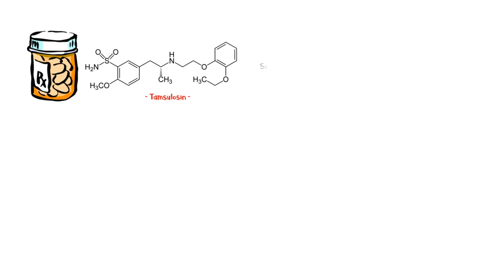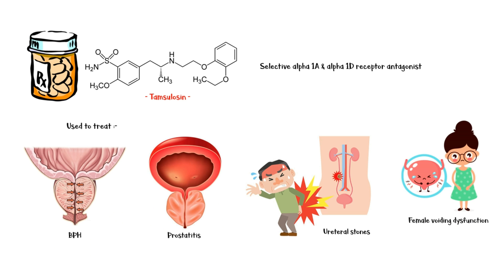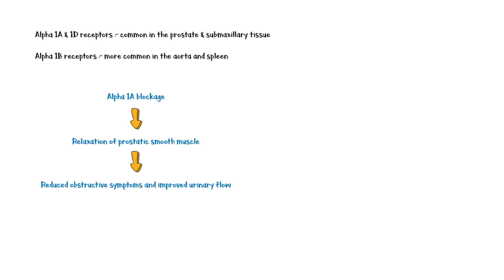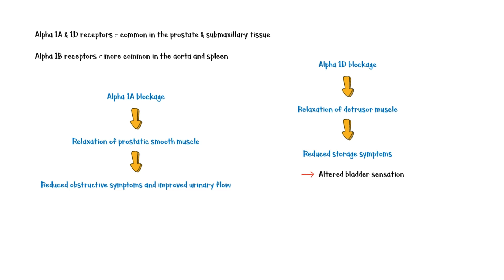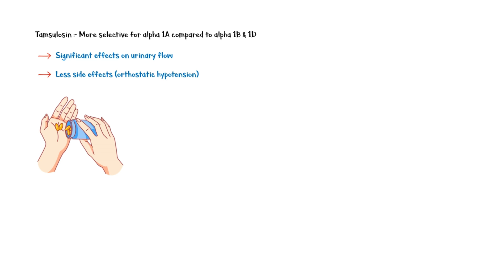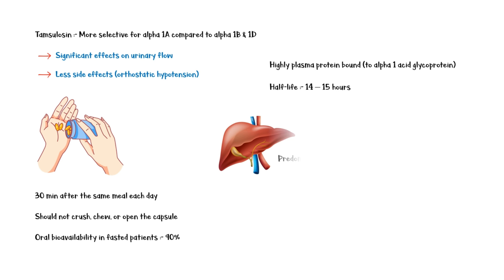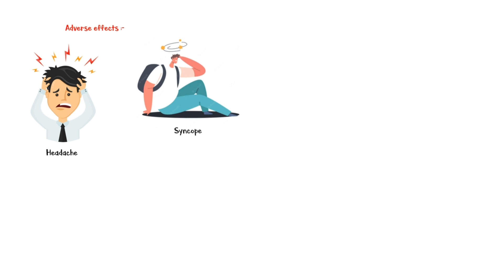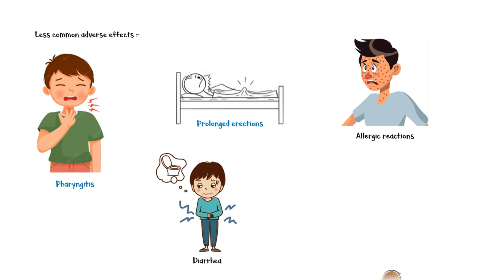Tamsulosin - Indications, Mechanism Of Action, Pharmacology, Adverse Effects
Tamsulosin is a selective alpha 1 A and alpha 1 D adrenoceptor antagonist, that is mainly used in the treatment of benign prostatic hyperplasia. Prostatitis. Ureteral stones. And female voiding dysfunction.
Alpha 1 A and 1 D receptors are commonly found in the prostate and sub maxillary tissue. And alpha 1 B receptors are mainly found in aorta and spleen. Blocking of alpha 1 receptors will lead to relaxation of prostatic smooth muscle cells, and reduction of obstructive symptoms associated with benign prostatic hyperplasia. Additionally, blocking of alpha 1 D receptors causes relaxation of the detrusor muscle of the bladder, and reduction of storage symptoms such as altered bladder sensation. Increased daytime frequency. Nocturia. And urinary urgency.